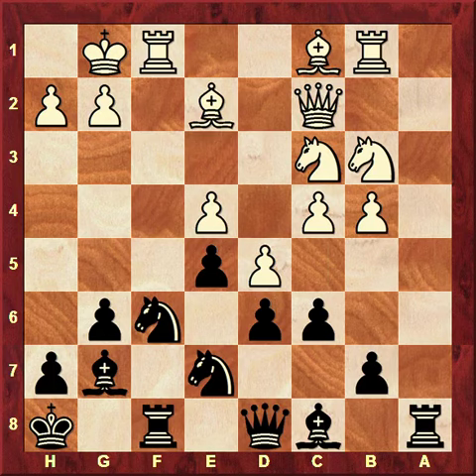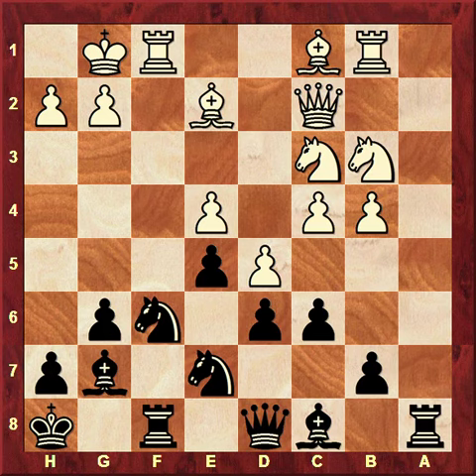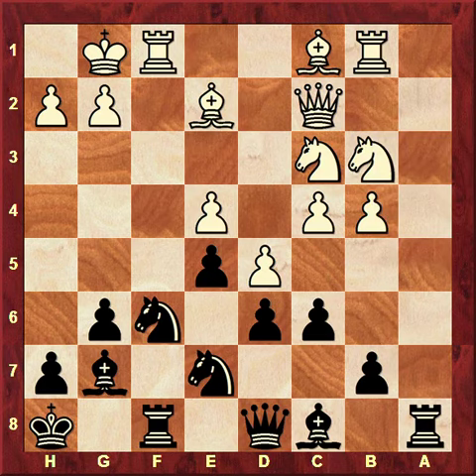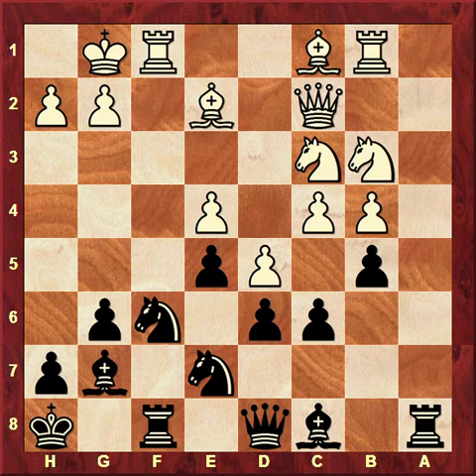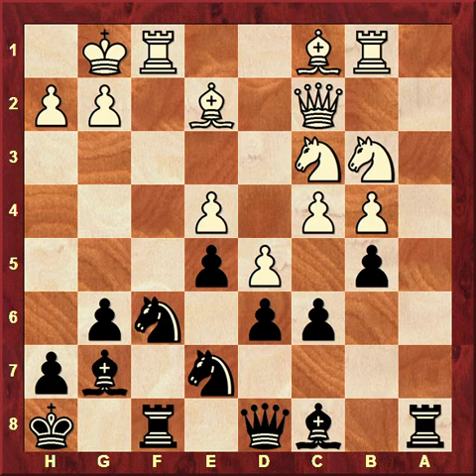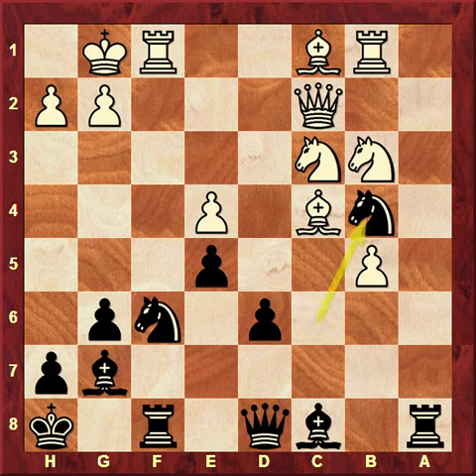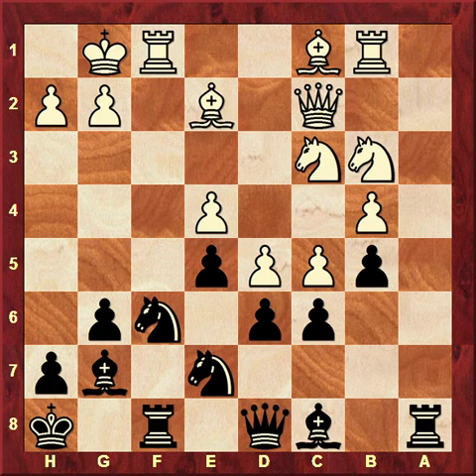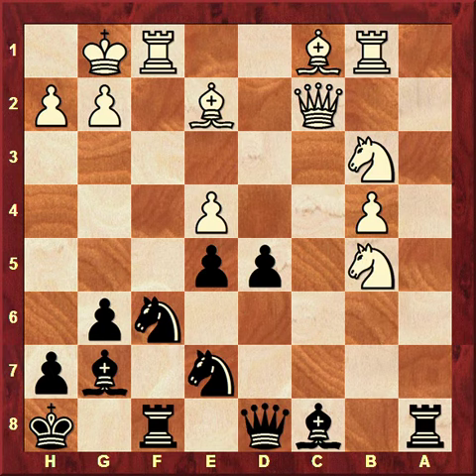34 Test position 8